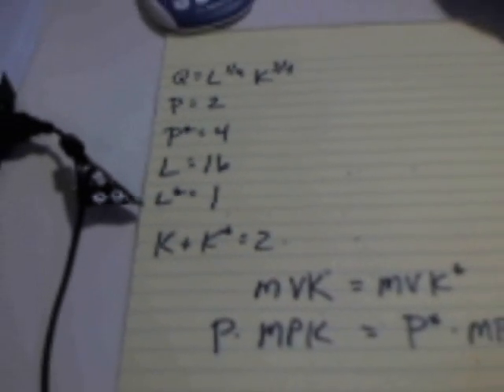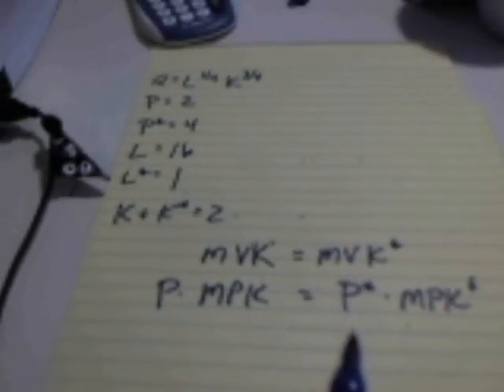Cost of Capital Model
How to solve a cost of capital model where P=2, P*=4, L=16, L*=1, you have 2 units of capital in total to use, and the production function is Q=L^.25*K^.75